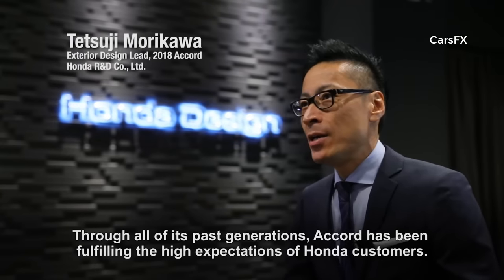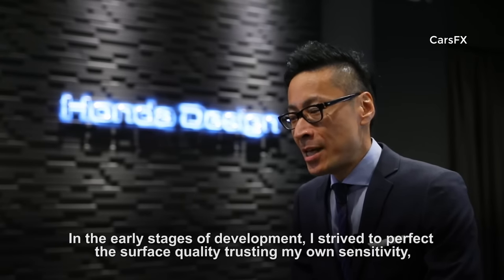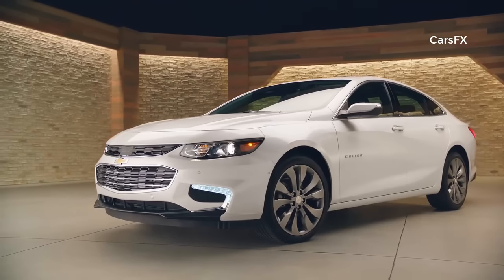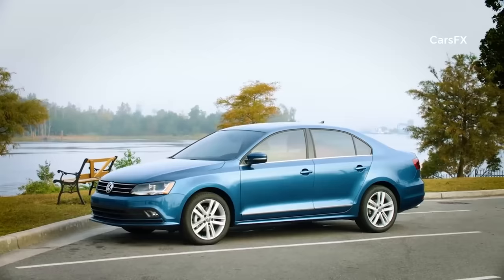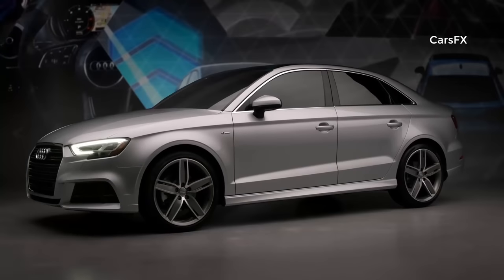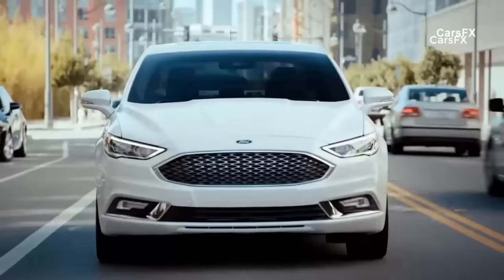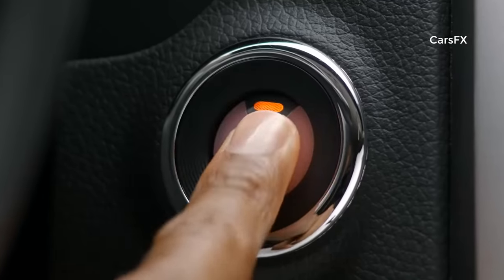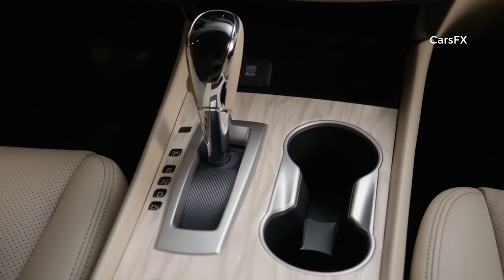10 Amazing Cars & Sedans under $30,000 For 2018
10 Safest Sedans under $30,000 For 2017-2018

2018 Hyundai Elantra
2018 Audi A3
2018 Honda Accord
2018 Ford Fusion
2018 VW Jetta
2018 Chevrolet Malibu
2018 Nissan Altima
2018 Hyundai Sonata